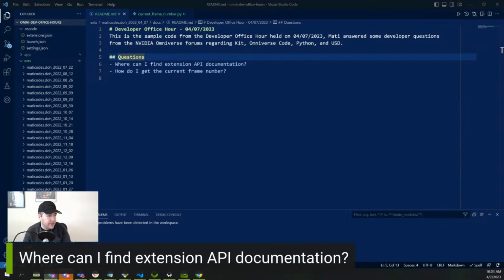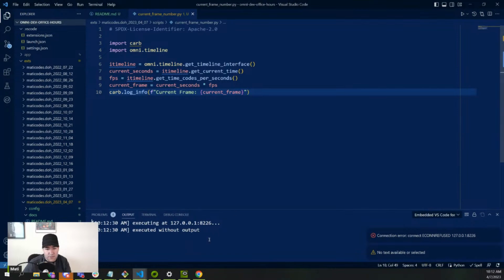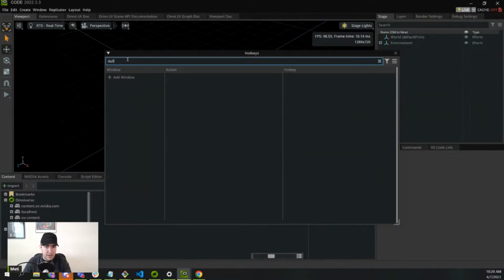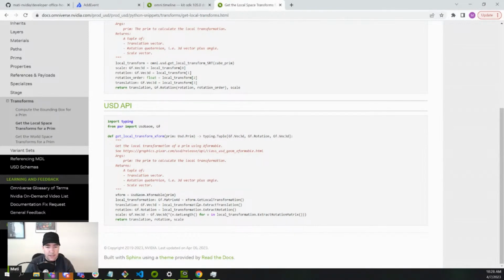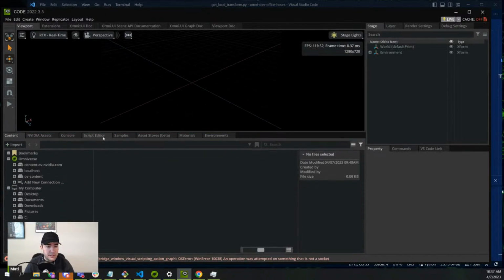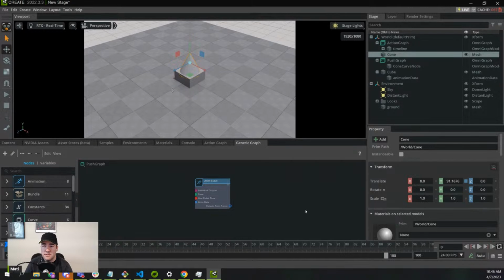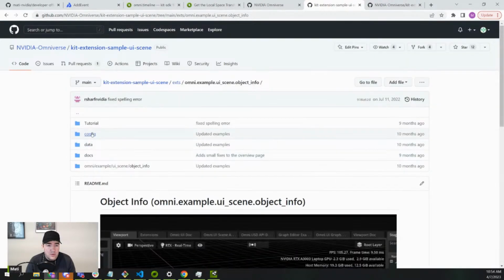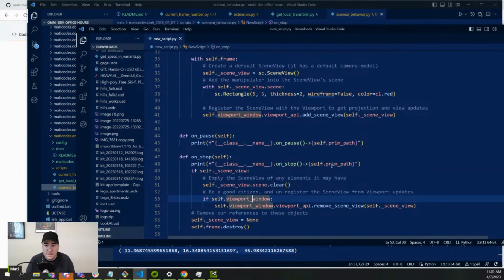NVIDIA Omniverse Developer Office Hour - 4/7/2023